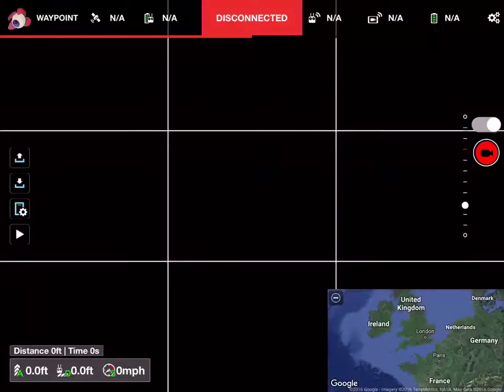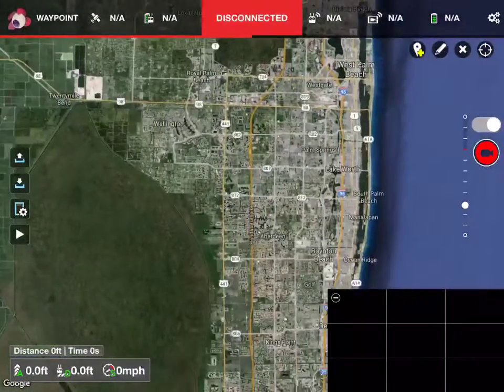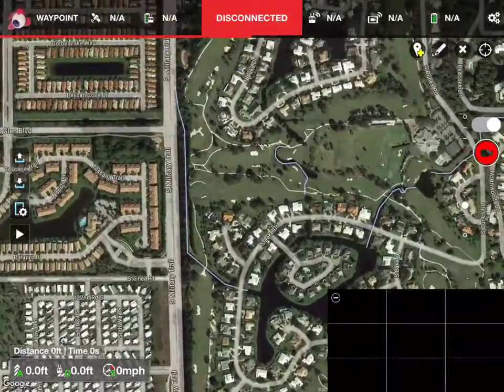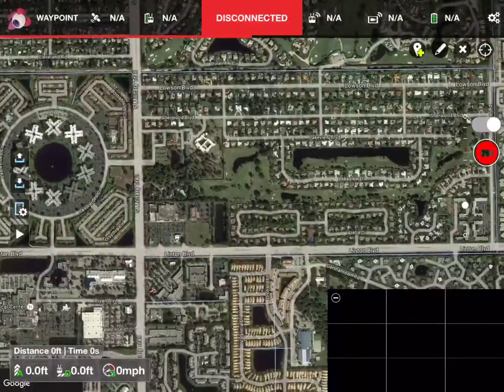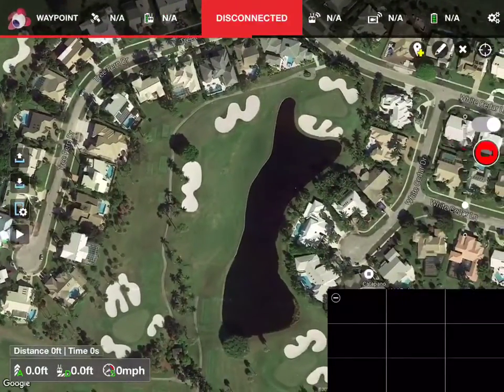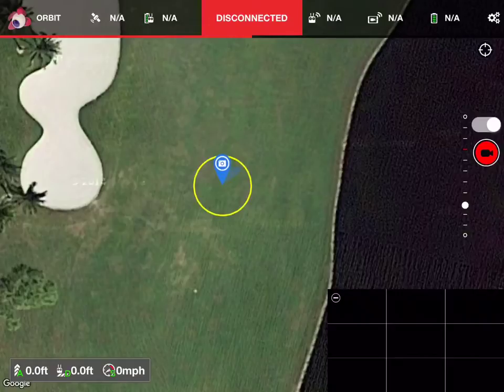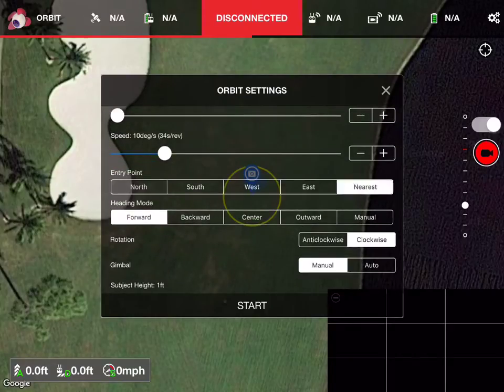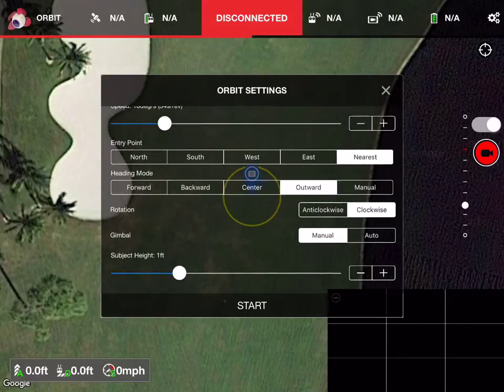Litchi 'Orbit Mode' Set-Up for IOS Devices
A quick, screenshot video of the set-up process for Orbit mode on an IOS Device using Litchi software.